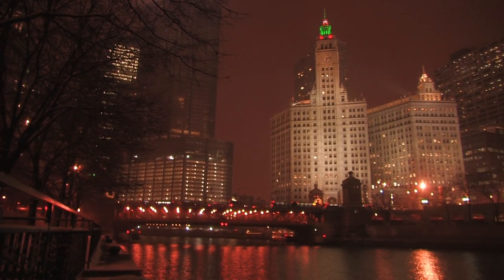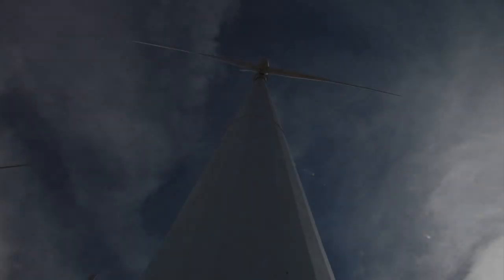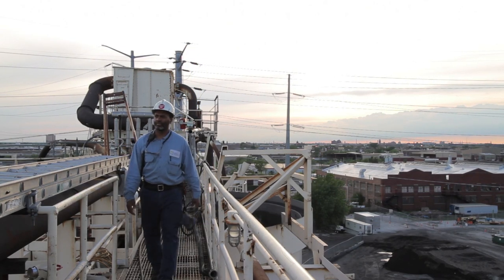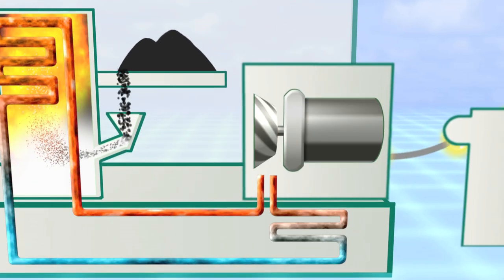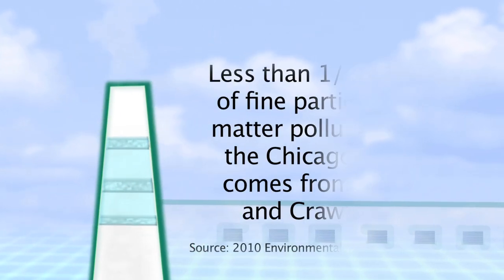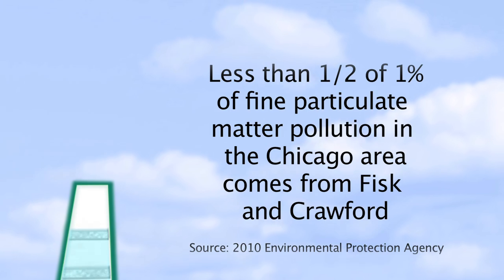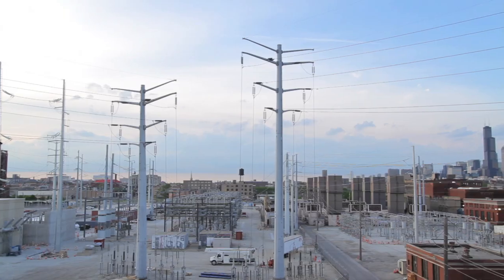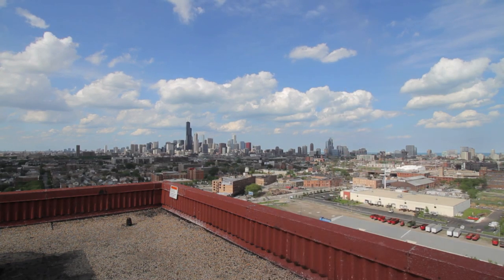Virtual Tour of the Fisk and Crawford Power Plants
Take a tour of Midwest Generation's Chicago-based Fisk and Crawford power plants and find out how they generate electricity while meeting tough state and federal emissions regulations.